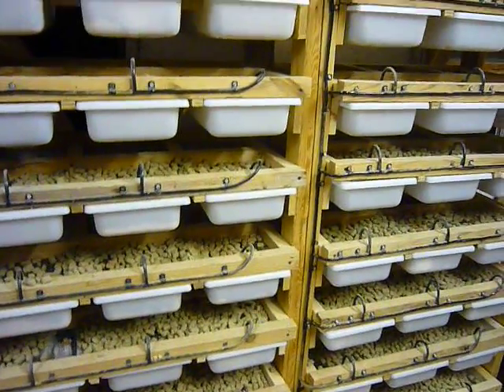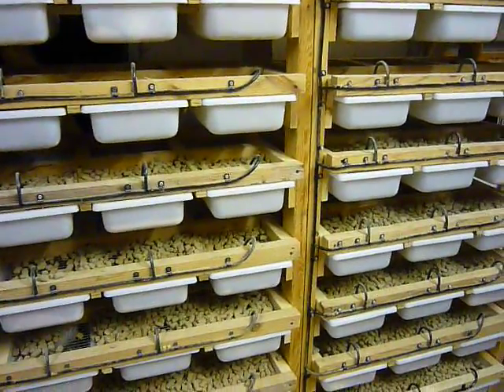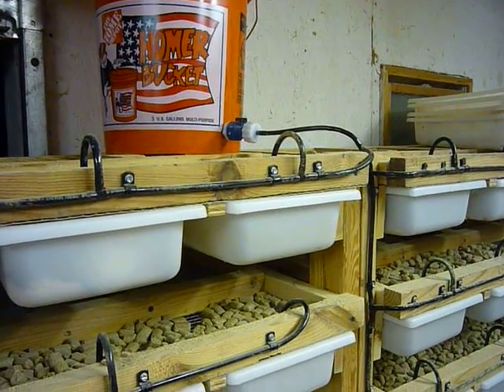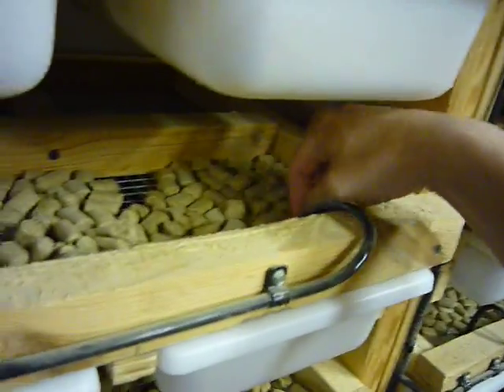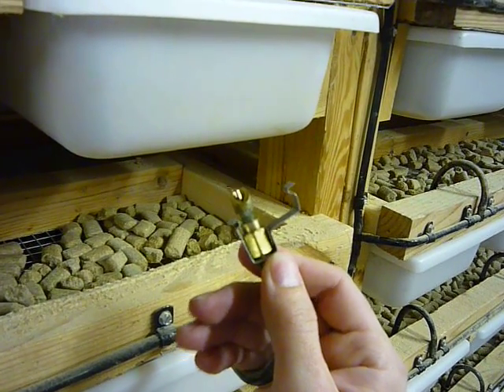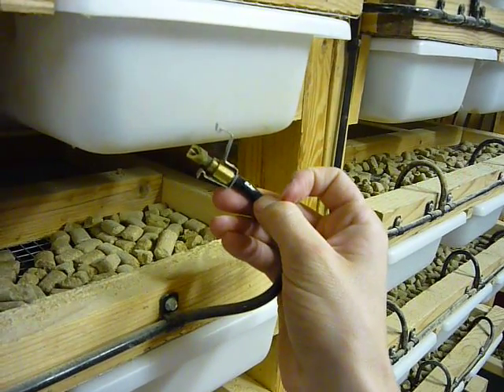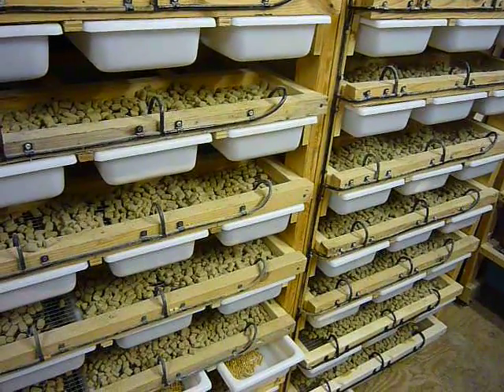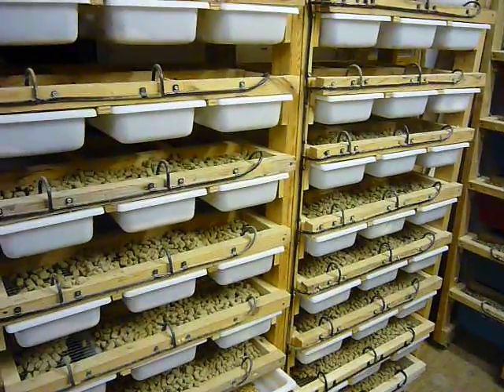Rodent Watering Systems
Short video of my rodent watering systems and where you can buy your own components. From Justin Kobylka at J. Kobylka Reptiles...